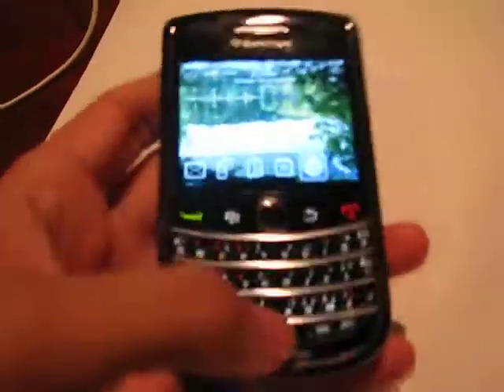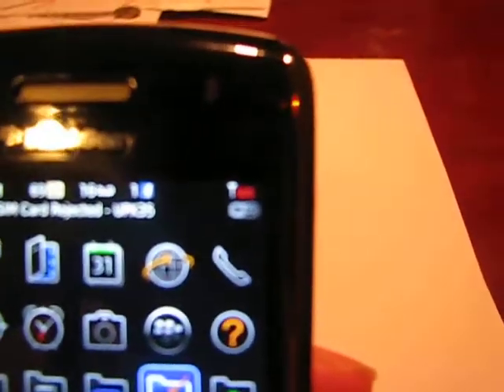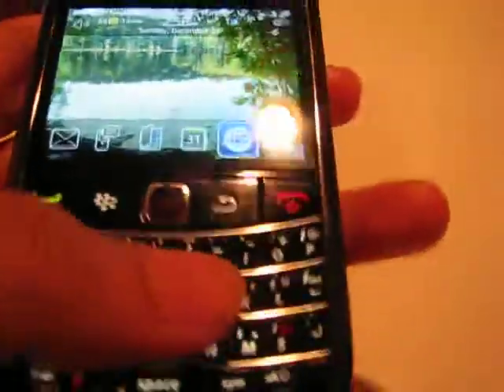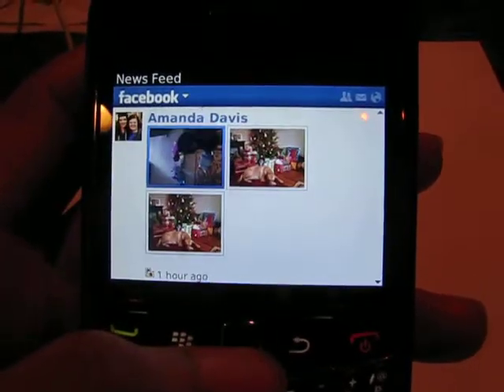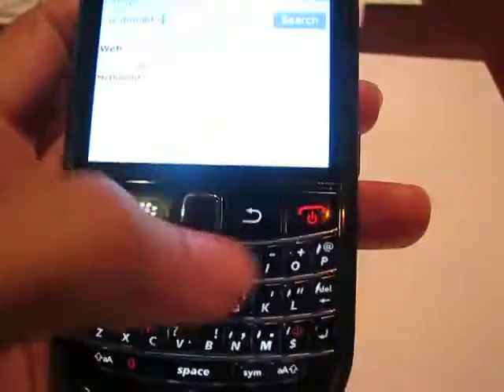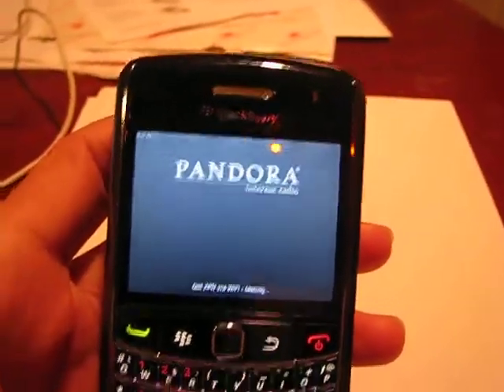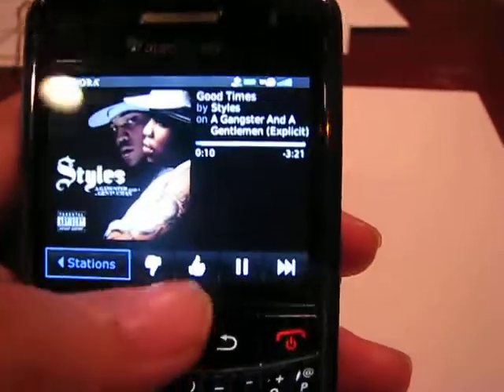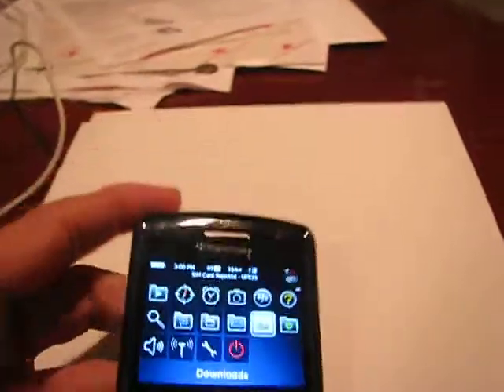Using blackberry Bold apps without data plan on Wi-fi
I have unlocked Blackberry from Verizon. It is deactivated from Verizon Network. I use Wi-fi connect to use any blackberry apps.

This demo will show:
Facebook, Google Search, and Pandora app.

All these apps use latest version. I recorded this video on December 25,2011